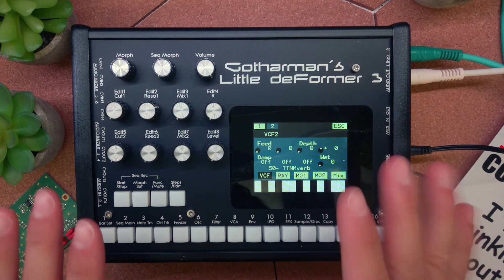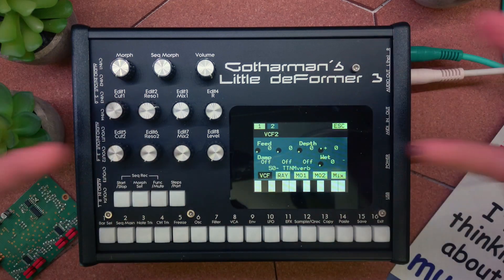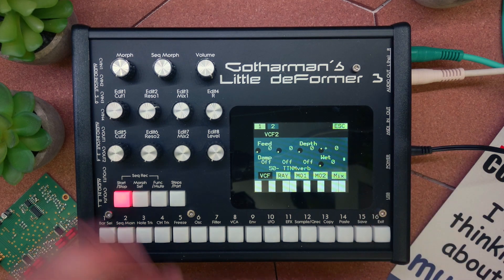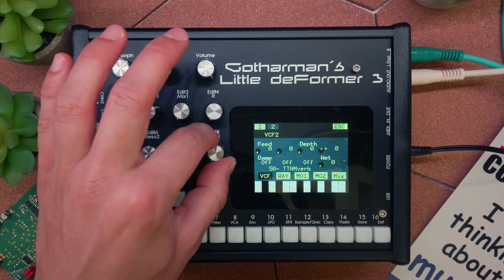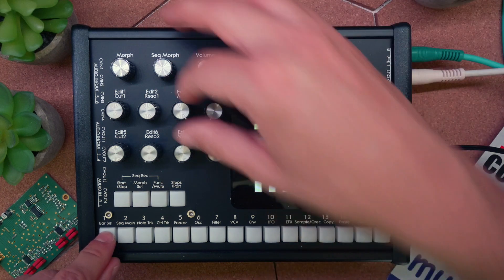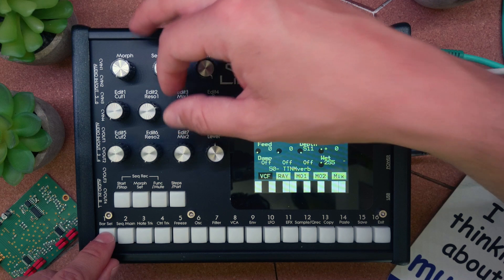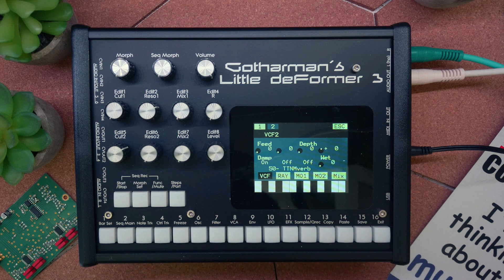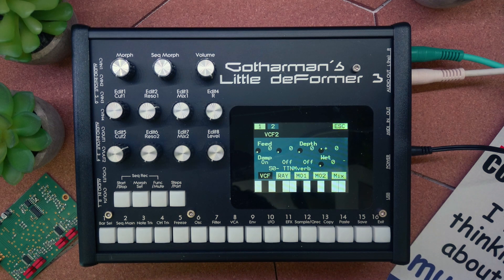REVERB BOARD in Gotharman's Little deFormer 3 (Synth DIY)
*Sorry for the voice-over audio pops!*
I built this digital spring reverb "filter" board for Gotharman's Little deFormer 3 and Urano synthesizers. It's based on an Accutronics Digi-Log and I think it sounds quite nice.

0:00 Explanation
1:31 Sound Demo
3:27 Self-Oscillation
4:49 Damp